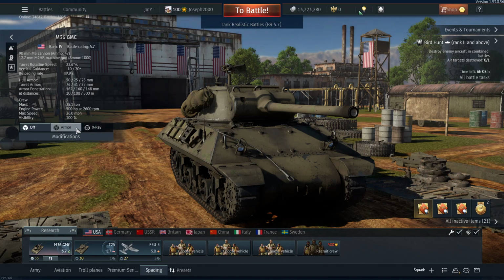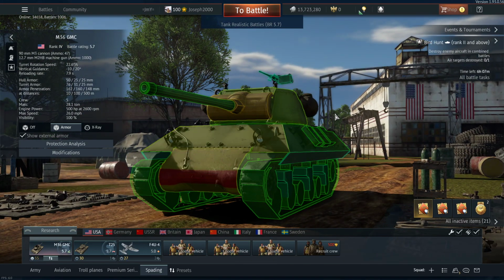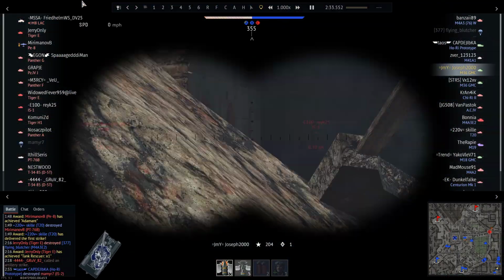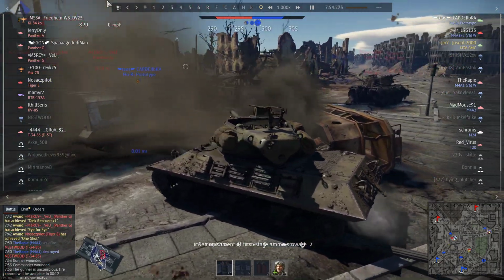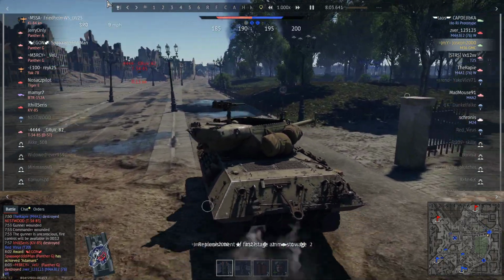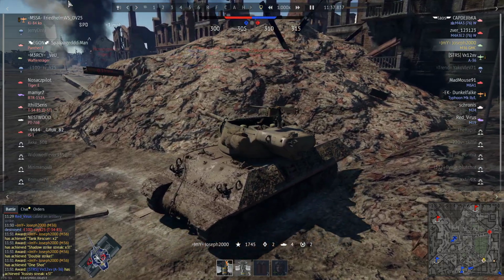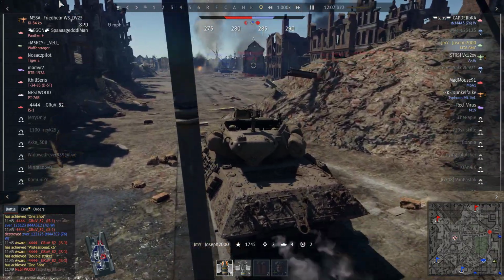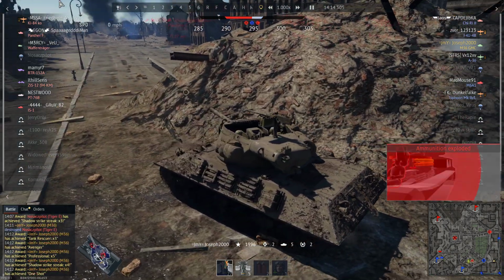War Thunder: Spade Review, M36 Jackson. A Good vehicle, but there is better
Hey folks, today its a spade review on the M36 Jackson. A Vehicle that is good, but that the T25 does better in most situations compared to the M36. I still recommend playing this vehicle. Hope you enjoy!